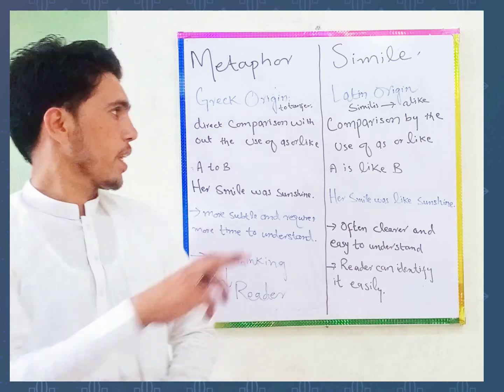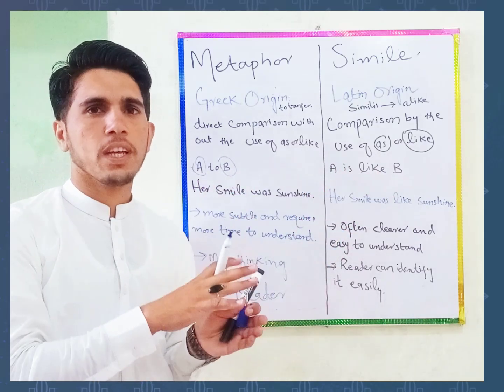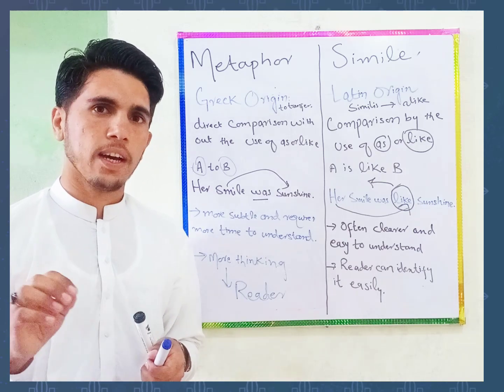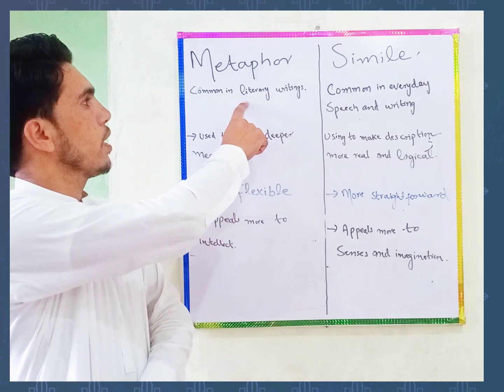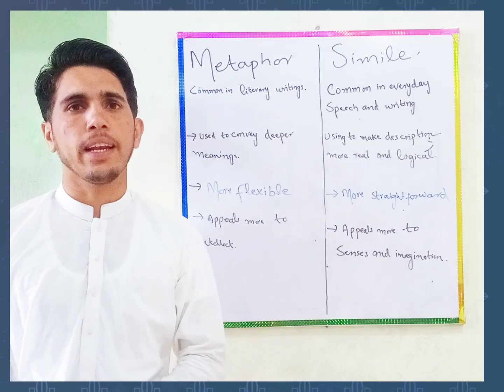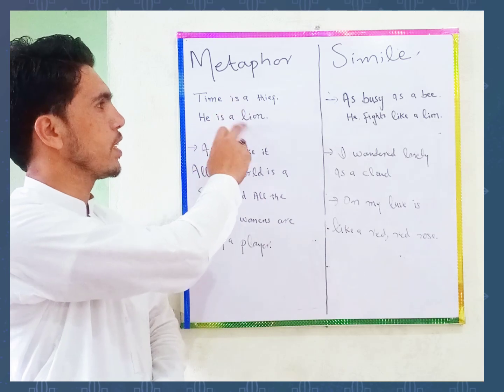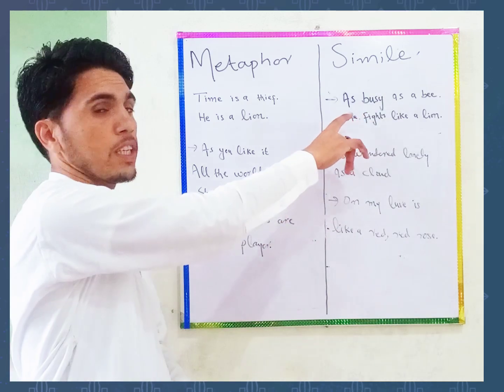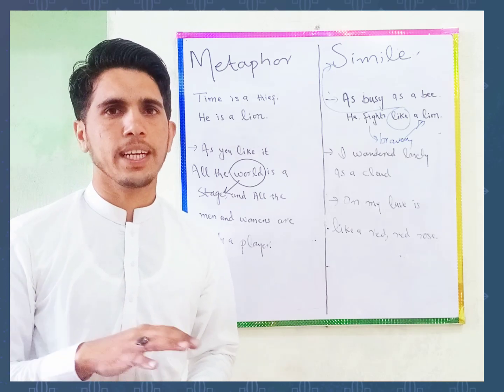Difference between Simile and Metaphor. Compare and Contrast between Simile and Metaphor.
See the video on simile where I have Exaplnied the simile in greater detail. the link is.

See the video on Metaphor where I Exaplnied the metaphor in a detail.